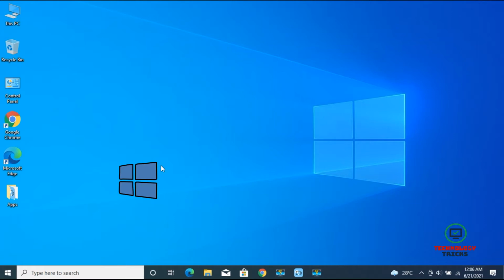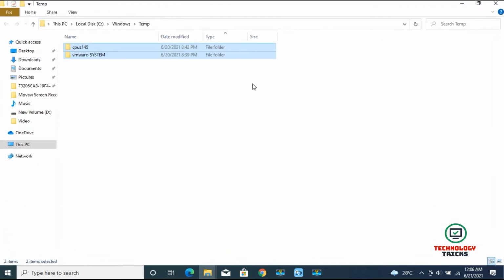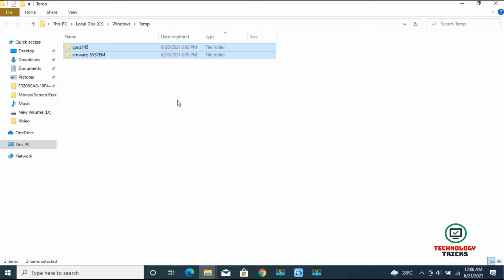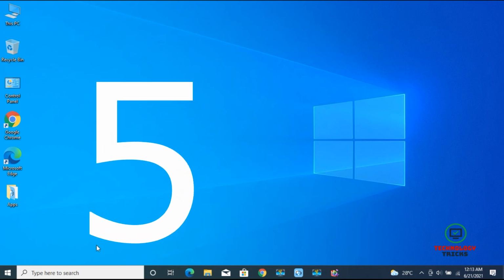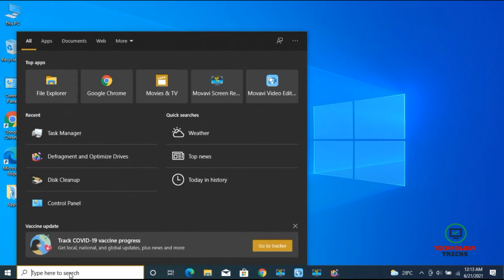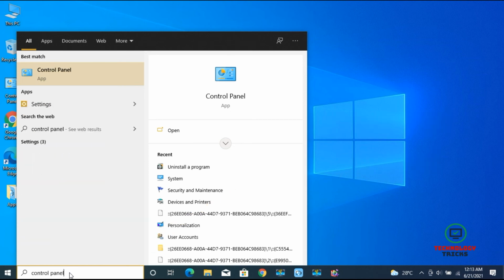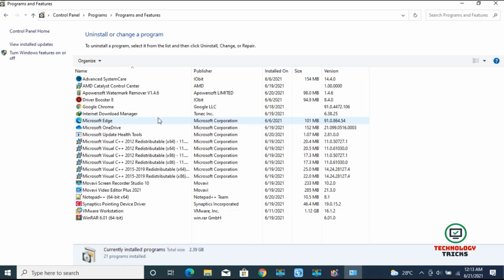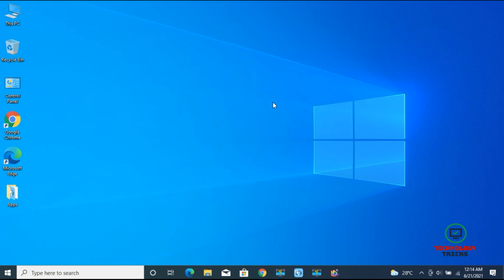How to Speed Up or Boost Computer/Laptop Performance with Easy 5 Tips 2021!Slow Computer Solution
I hope you will love my videos!!